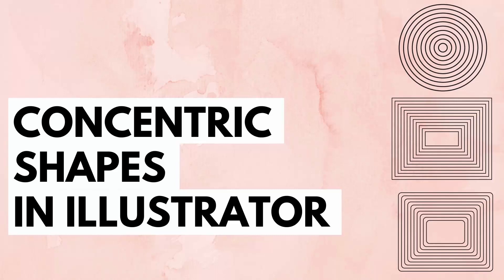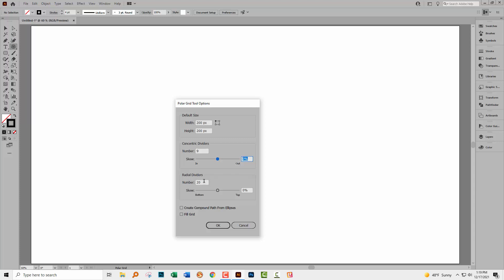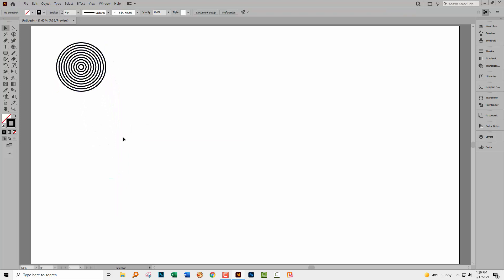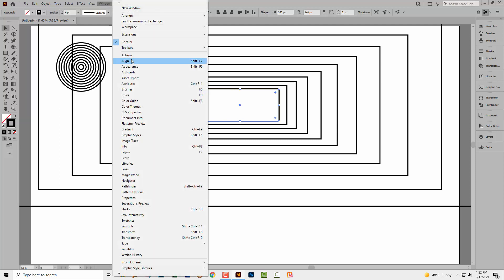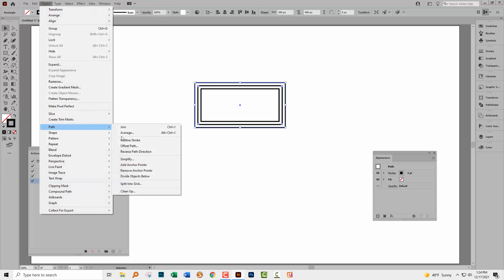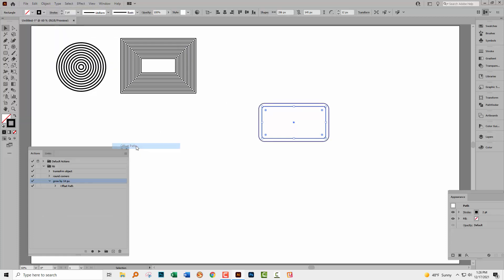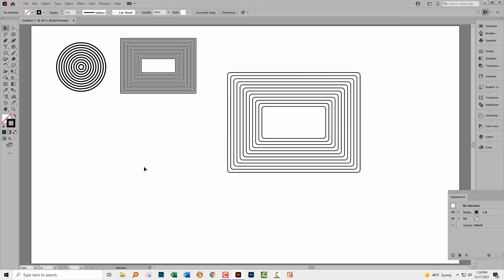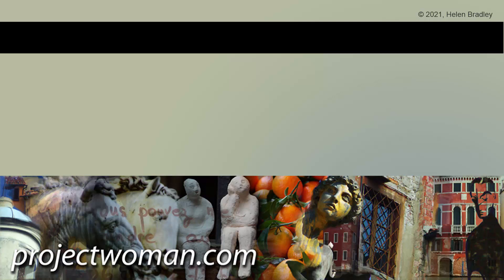Illustrator - Concentric Shapes - Circles, Rectangles & Rounded Rectangles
Learn to make concentric circles, concentric rounded rectangles and concentric rectangles in Illustrator. This video shows some quick and easy ways of creating concentric shapes in Illustrator. Each shape we'll create will use a different technique because they can't all be made using the same technique. You will learn some handy Illustrator techniques in this video.